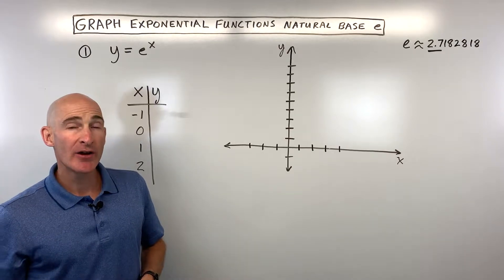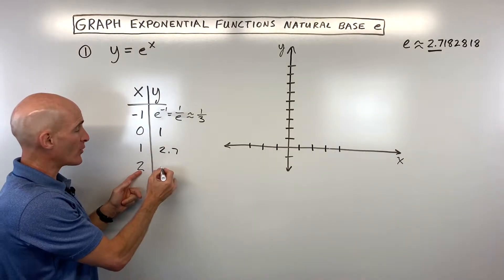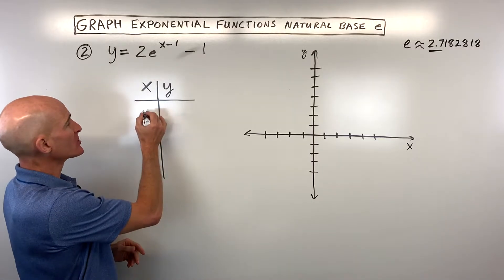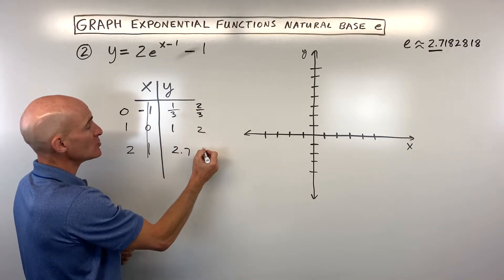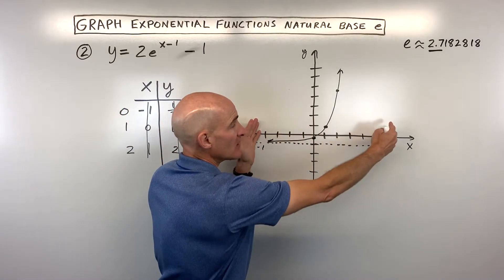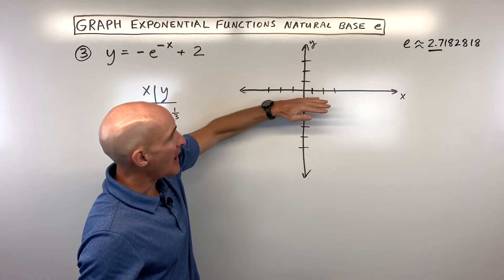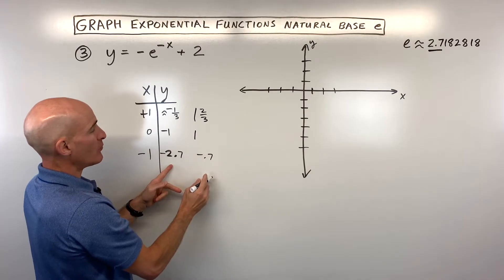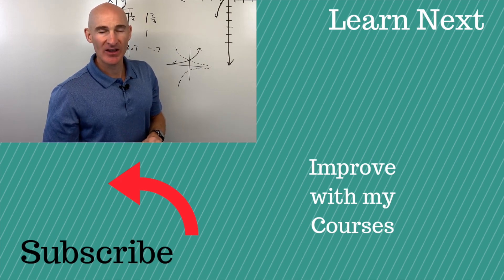How to Graph Exponential Functions with Natural Base e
In this video lesson we go through 3 examples showing you how to graph exponential functions with natural base e.  We discuss using a table and transformations to get a good graph of the function.